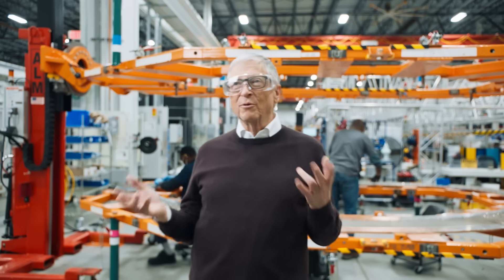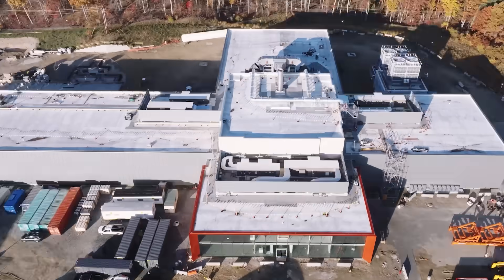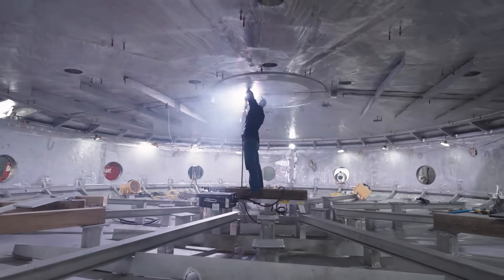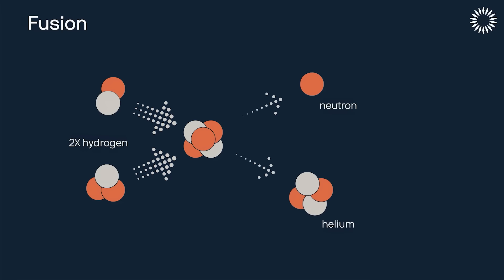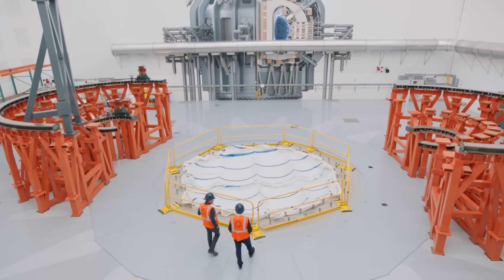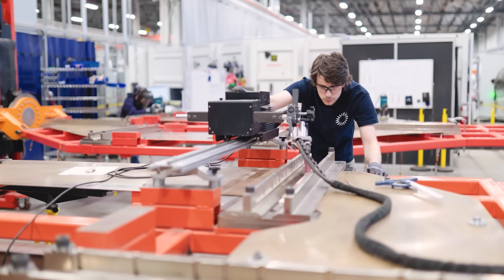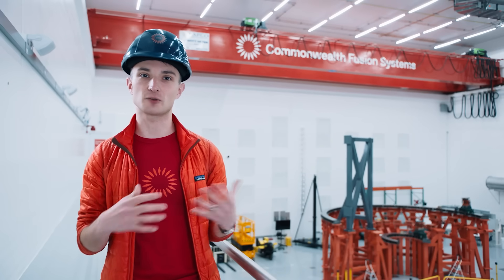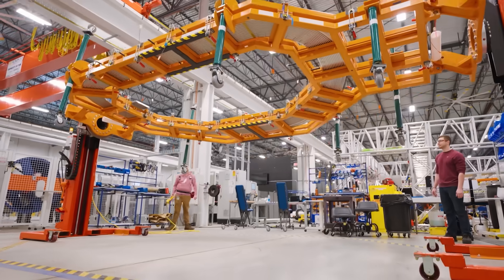Harnessing the power of the sun to generate electricity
If you know how to build a fusion power plant, you can have unlimited energy anywhere and forever. Our founder, @billgates, recently had the opportunity to visit Commonwealth Fusion Systems, a company that is working to make that dream a reality.